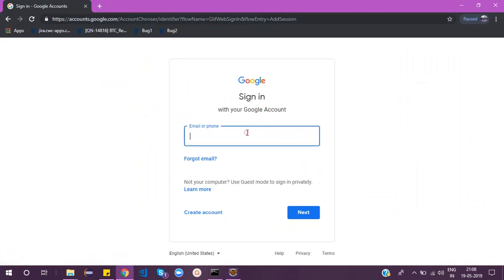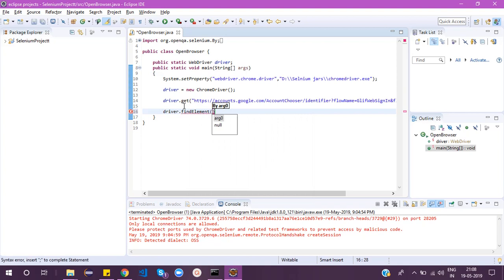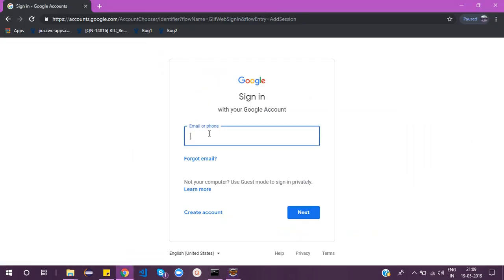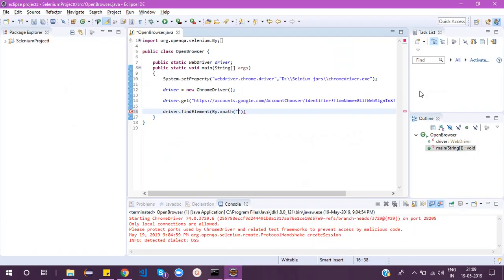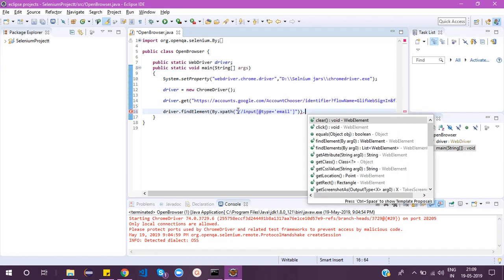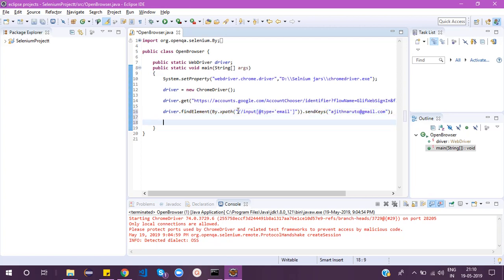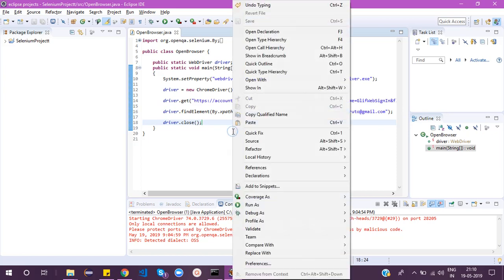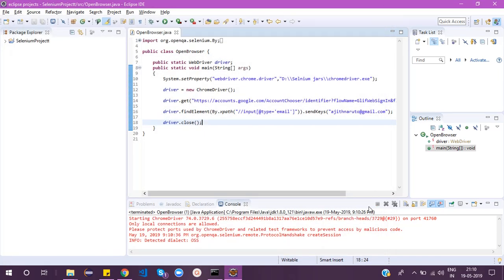How to fill textbox using selenium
Using selenium to fill in textboxes in web pages